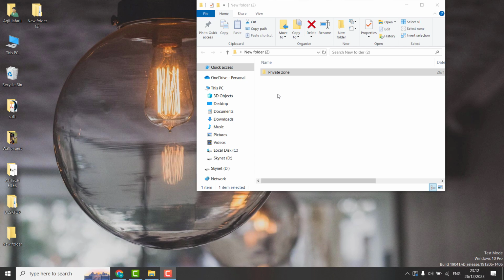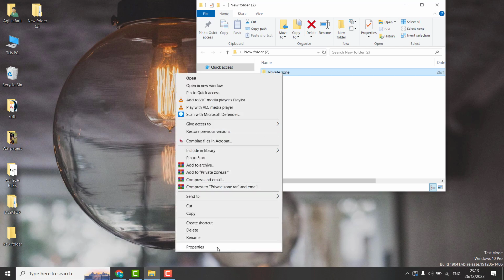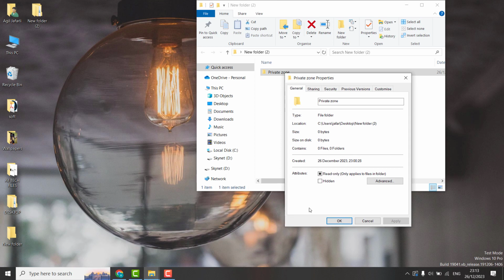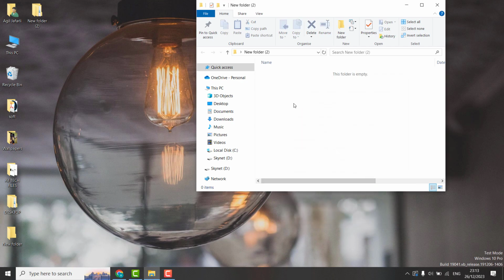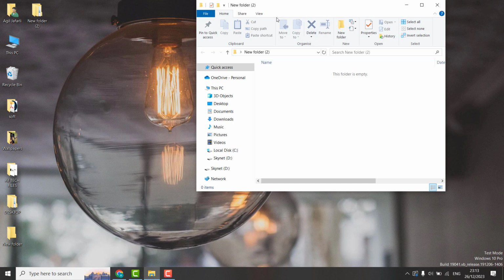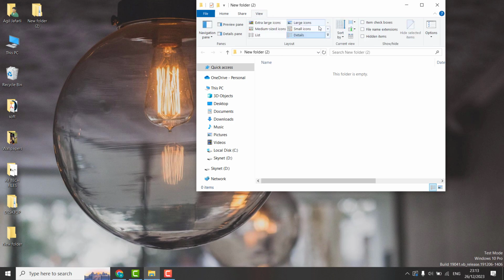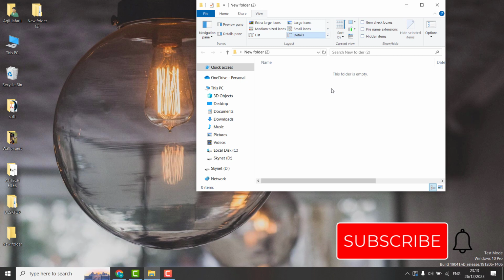How to Hide Files and Folders on Windows 10 /11 / 7 [GUIDE]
If you want to hide some important folders and files on Windows 10 / 11 / 7 to keep them away from others’ sight, you can use this guide.
How to hide folder in windows,
how to hide file in windows,
how to show hidden folders in windows,
how to show hidden files in windows,
hidden files and folders in windows,
hidden folders and files in windows,